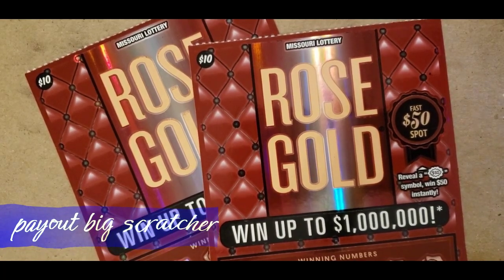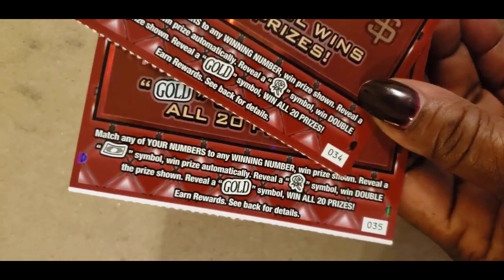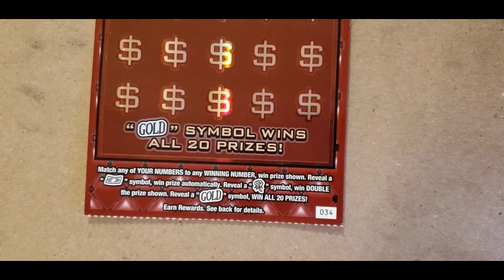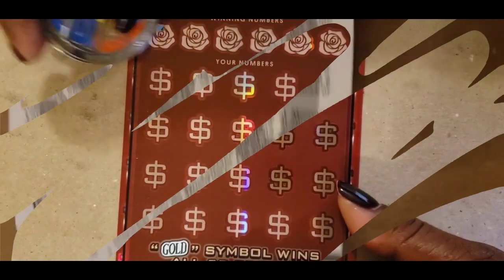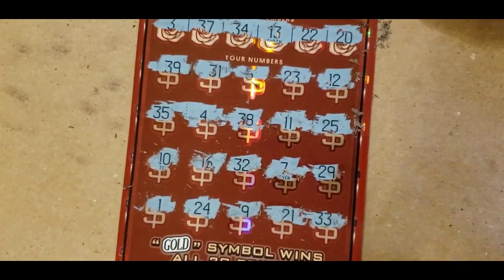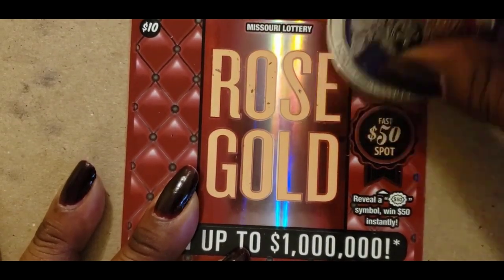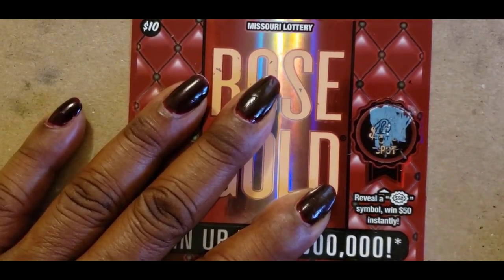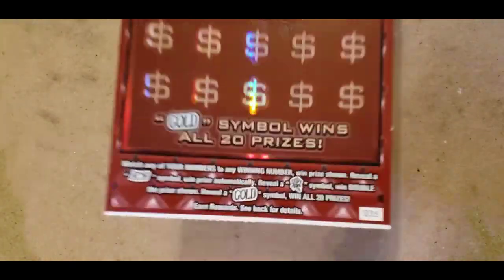$20 SESSION $10 ROSE GOLD